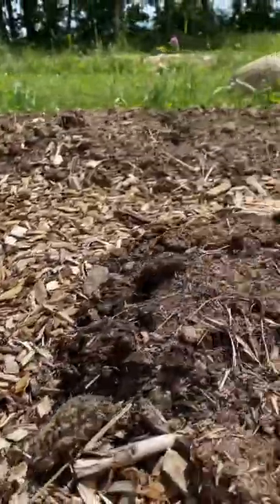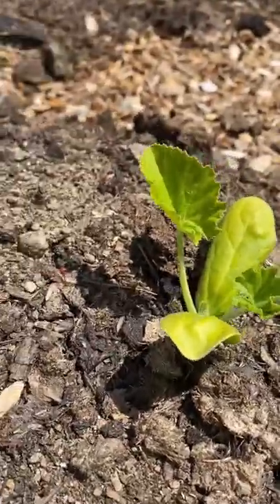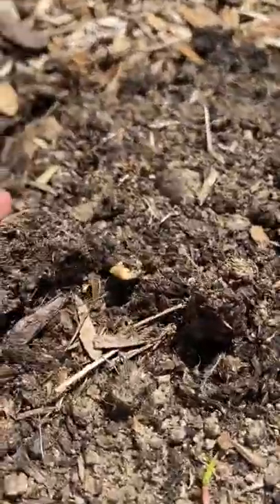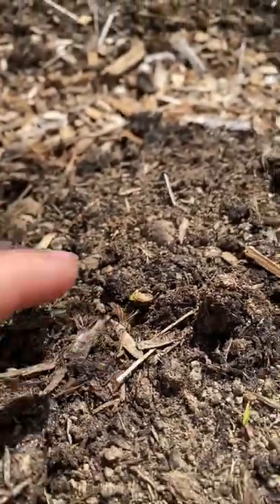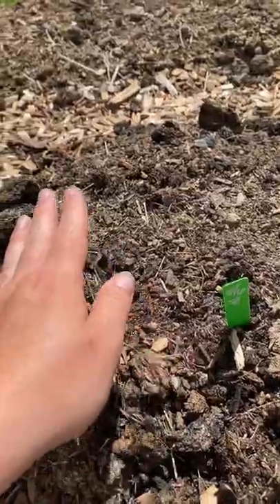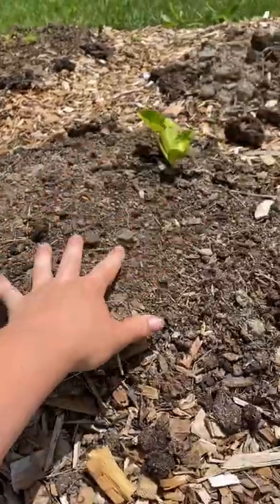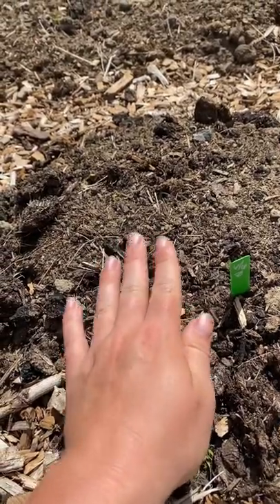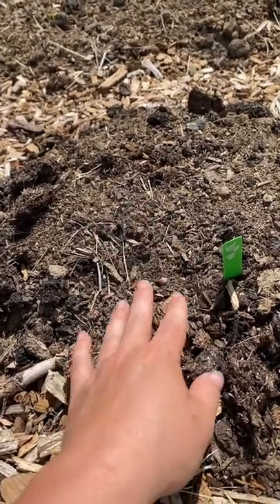The benefit of succession planting summer squash and zucchini